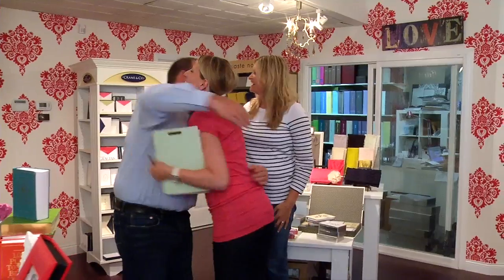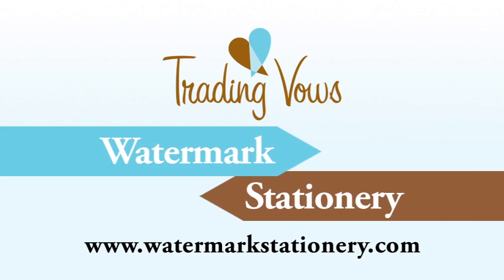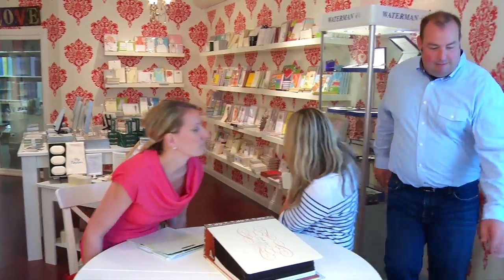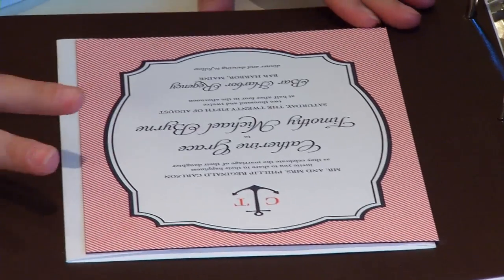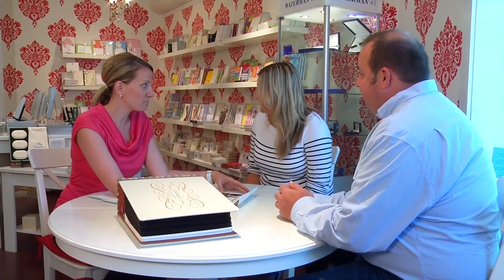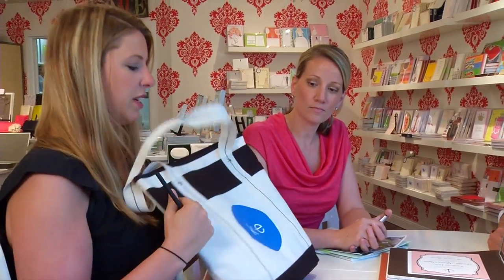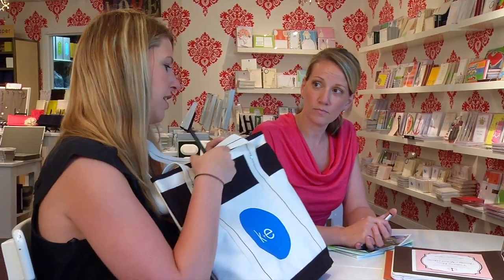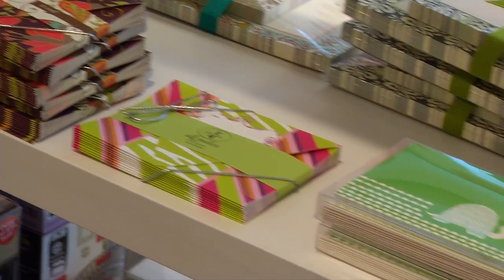Trading Vows - Invitations - Watermark Stationery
Watermark Stationery has signed on to do our wedding invitations. Watermark offers one of the largest vendor selections appealing to couture as well as price conscience brides. Whether it be bold, traditional, ornate, modern or romantic, leave your friends and family eagerly anticipating your celebration! TradingVows.net